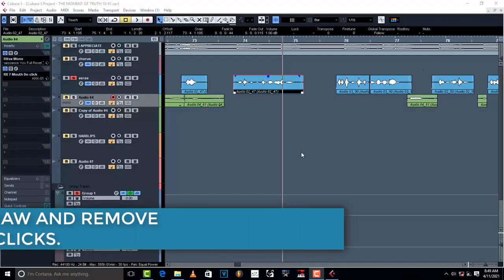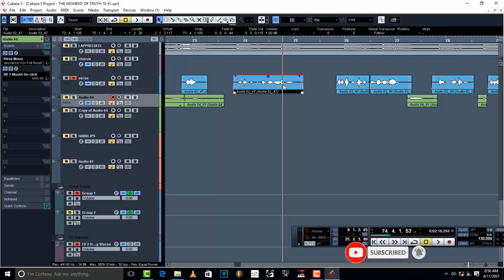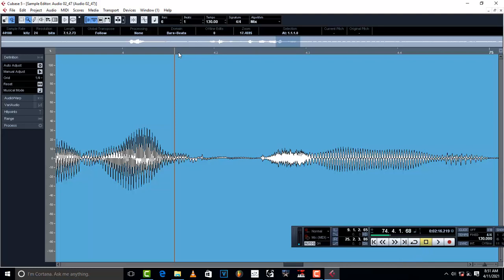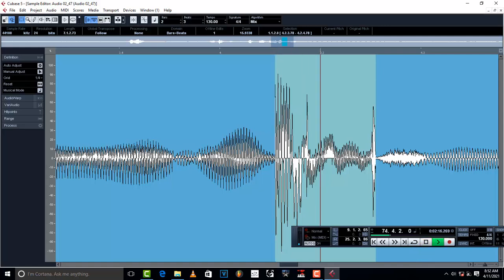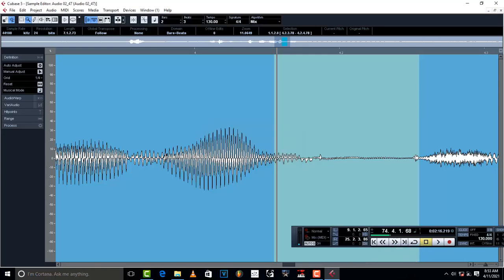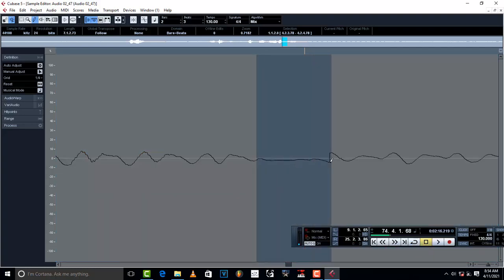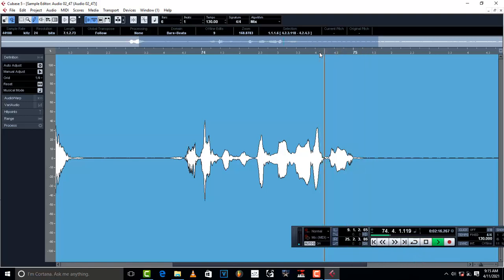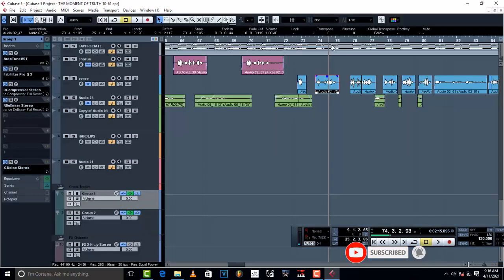HOW TO REMOVE CLICKS INSIDE A VOCAL FOR A BETTER MIX.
In this tutorial, I teach you how to remove whay may seem to be impossible to remove çlicks from a vocal.